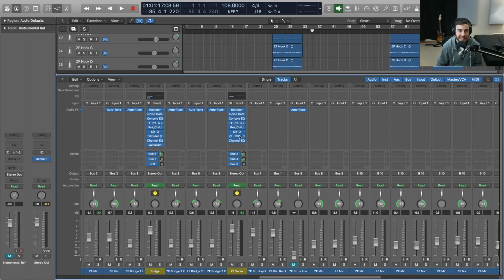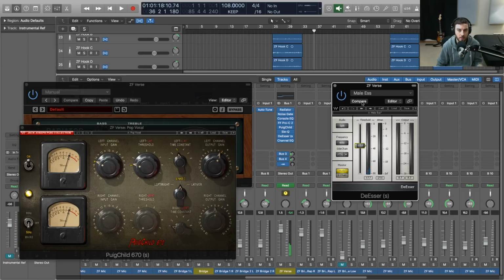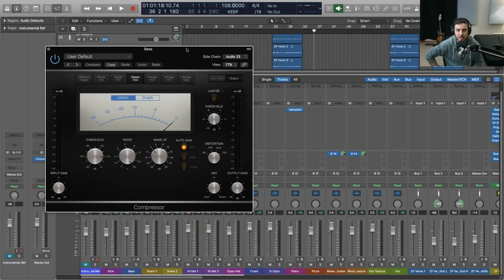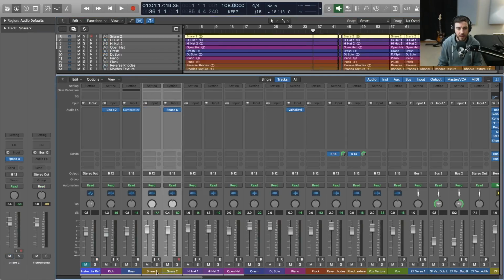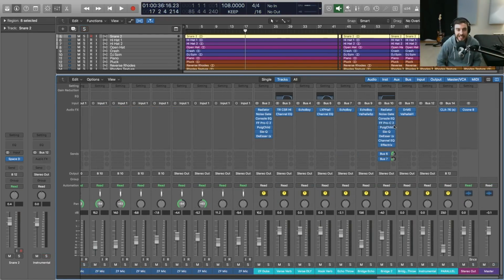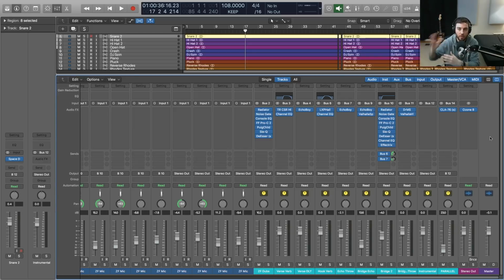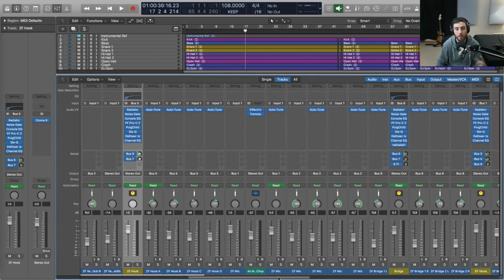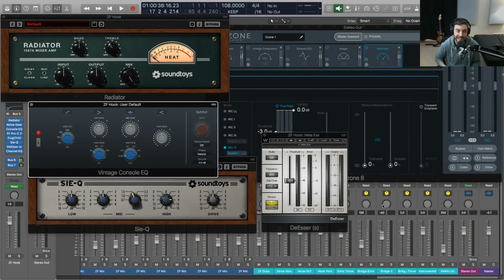Top 5 Mixing Mistakes I Made As A Beginner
In this tutorial, we'll break down the top mixing mistakes I made when starting out and how you can avoid them entirely.

Zack Fraley (Prod. by AP)

0:00 Introduction
0:56 HARSHNESS IN THE HIGH END TOP
3:35 NOT ENOUGH BASS / LOW END
5:03 SNARES AND CLAPS TOO LOUD
7:03 MASTER BUS LEVELS TOO HOT
9:30 UNDERUTILIZING AUTOMATION